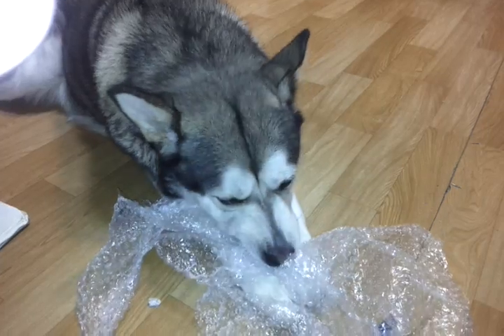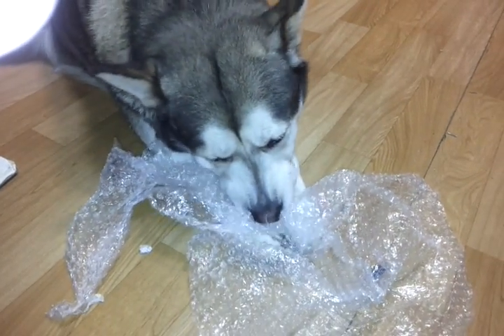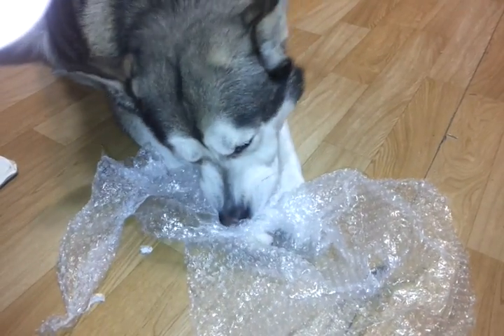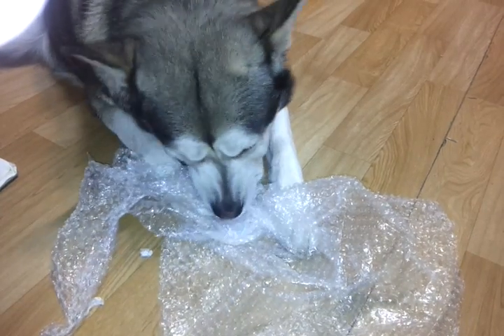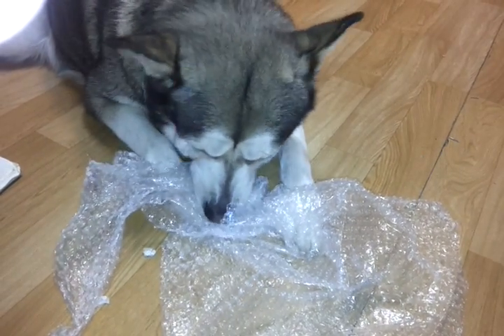까비 - 뽁뽁이 멍멍이